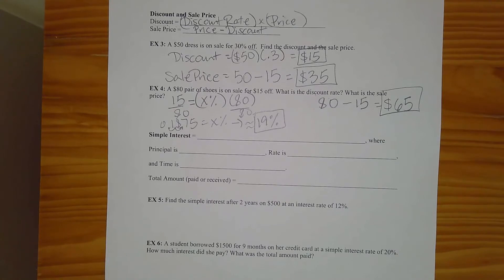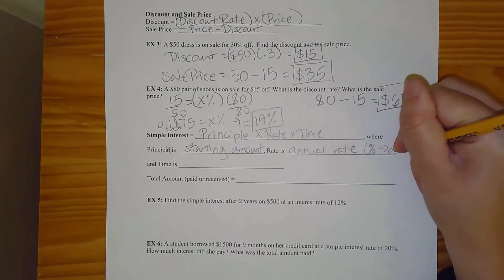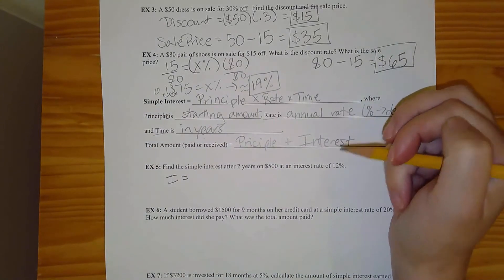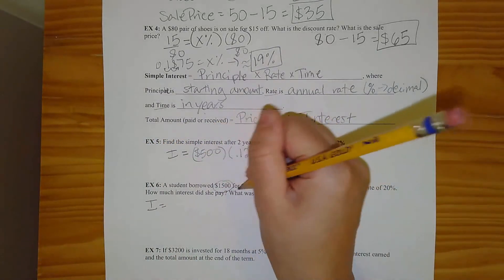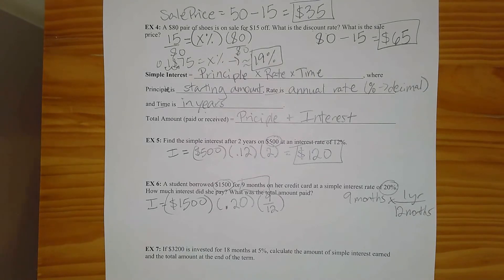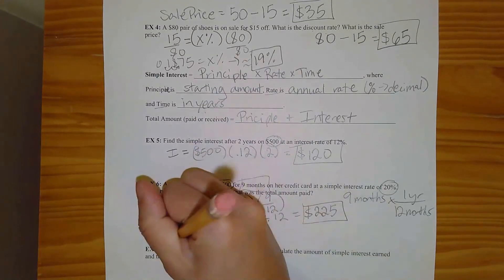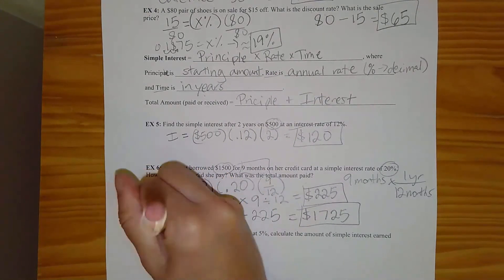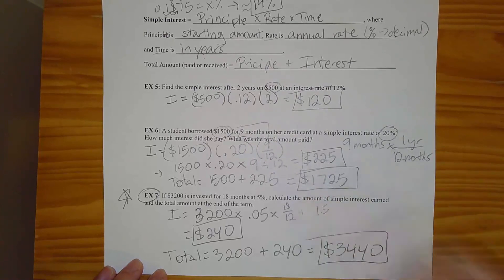7.5 Lecture Video Part 2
Lecture Video on simple interest.